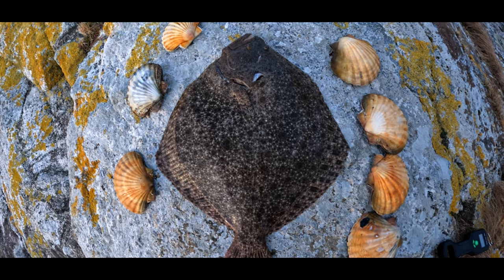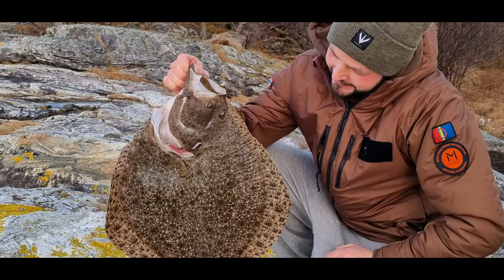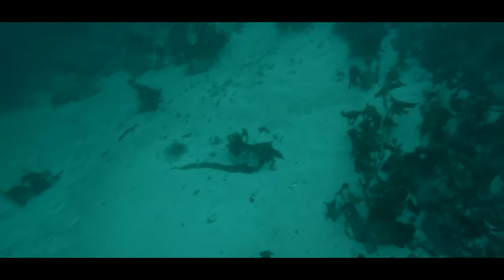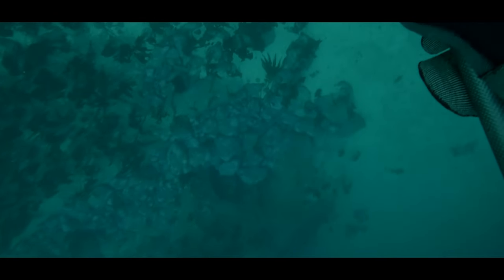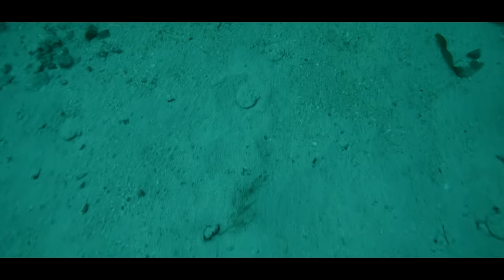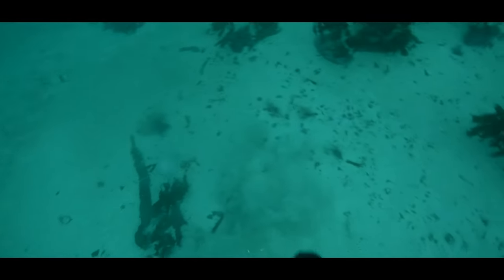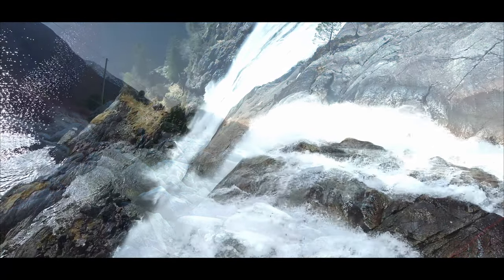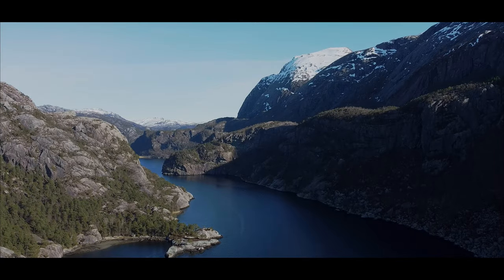Spearfishing Norway - Turbot (Piggvar)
One of my favorite fish to find. I am located in the west of the country. It is winter and the water has a temperature of about 3-4 degrees.